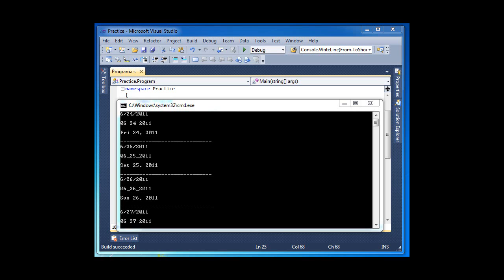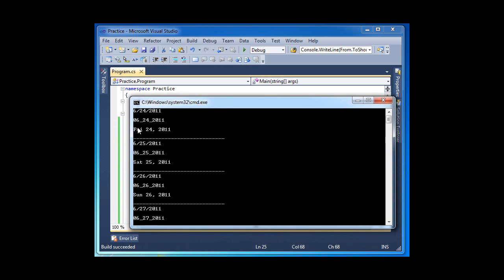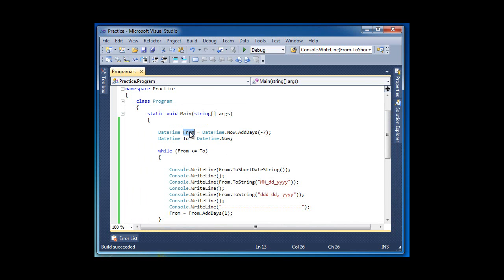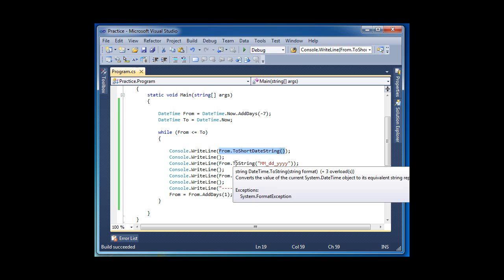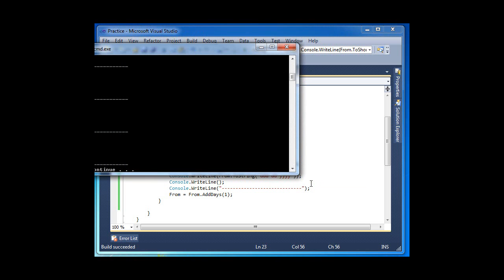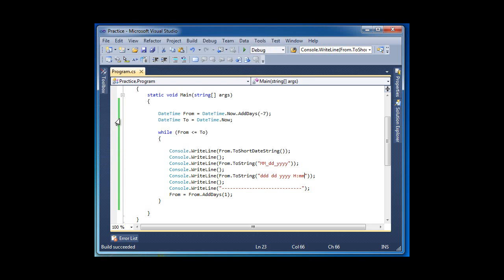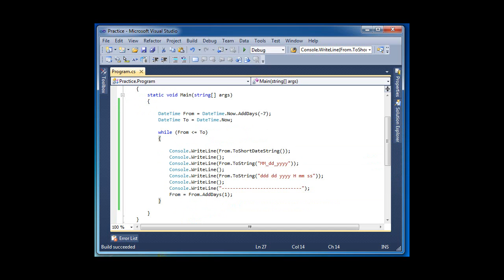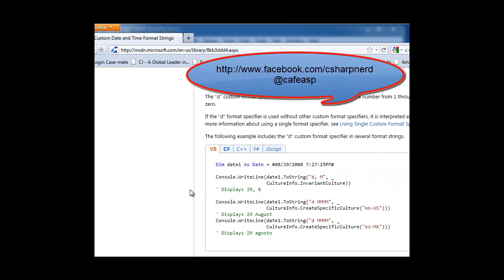How to Format Date with C# ?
You can format the date almost in any way you want. Explains one way of formatting your date and even the time.